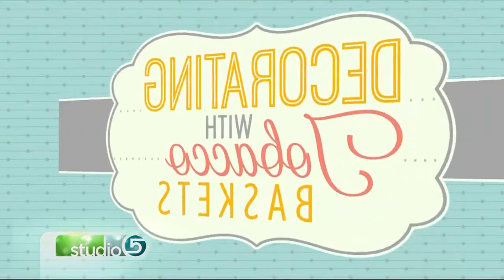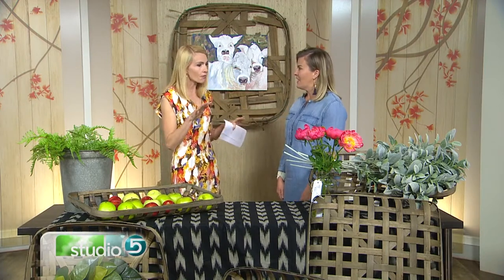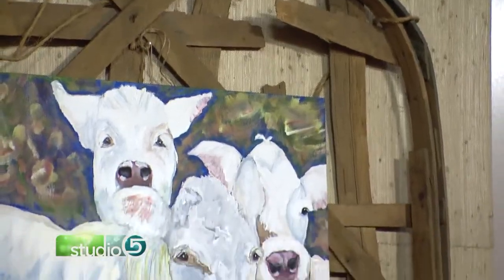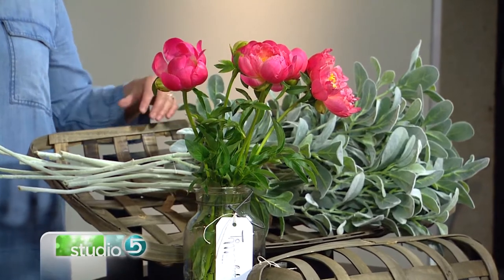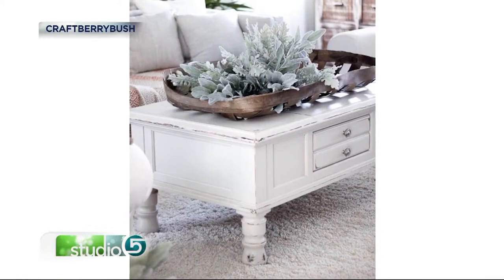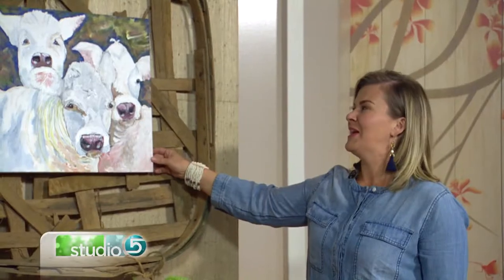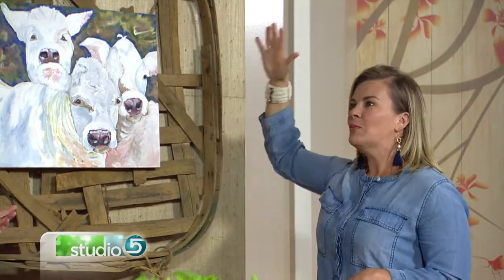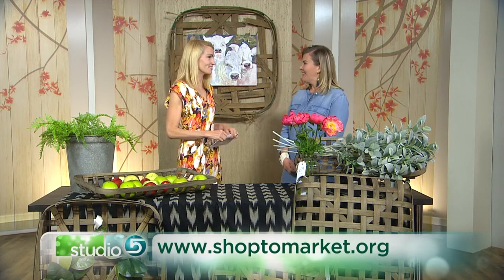Repurposing Tobacco Baskets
ORIGINALLY AIRED MAY 2017 This decor piece is so unique, you might not have heard of it. Melanie Miner with To Market shares how home decorators are turning these baskets into wall hangings.